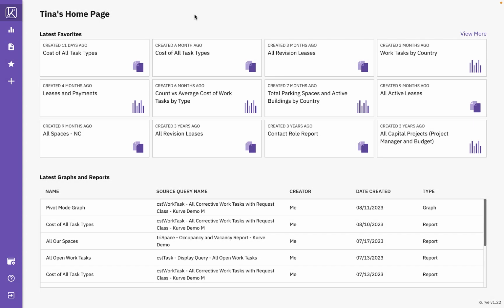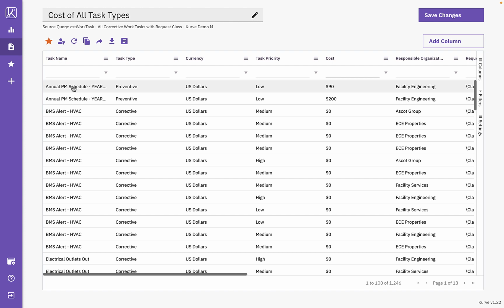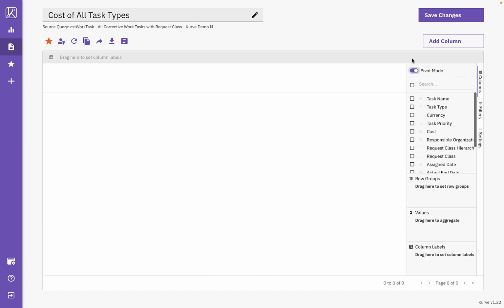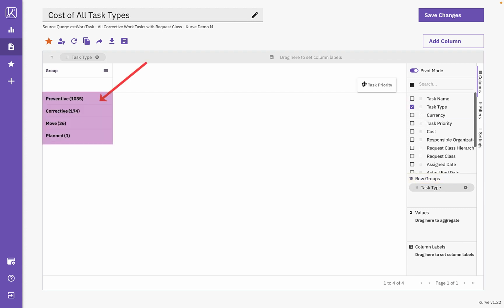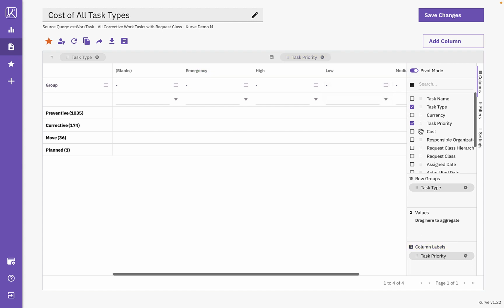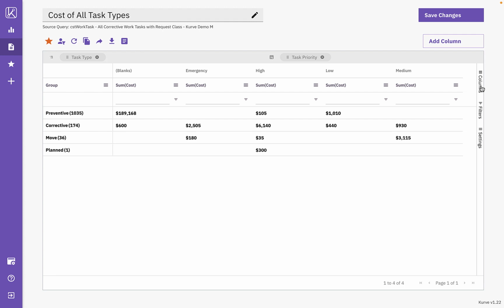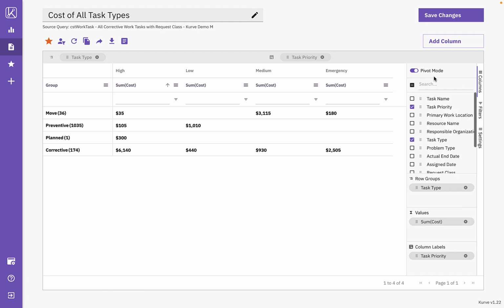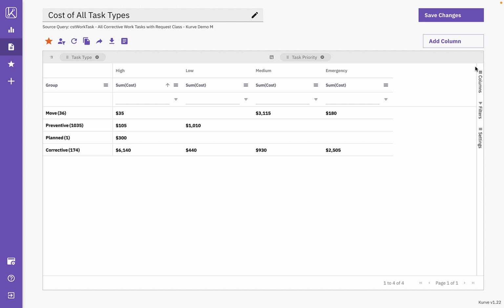Kurve Core: How-To Use Pivot Mode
Introducing Kurve's latest feature in v1.22 - Pivot Mode in Reports! Learn how to use Pivot Mode and organize your data in a way that summarizes the specific datapoints you need. This will help transform your raw data into a more insightful and structured presentation.

What is Kurve TRIRIGA? It is a user-friendly and ready-to-use app for TRIRIGA that empowers users to create and share interactive graphs and reports using real-time data.

Interested in learning more? Demo Now